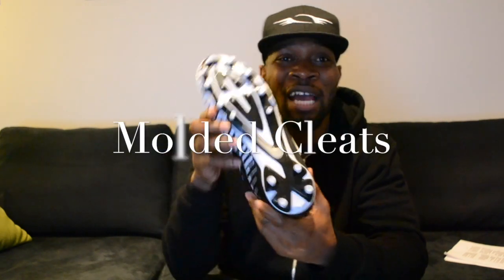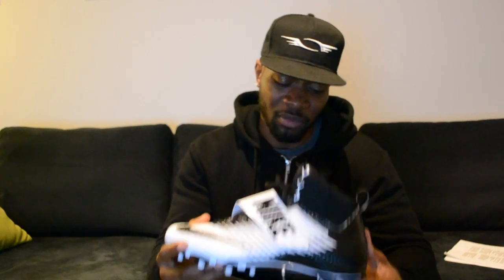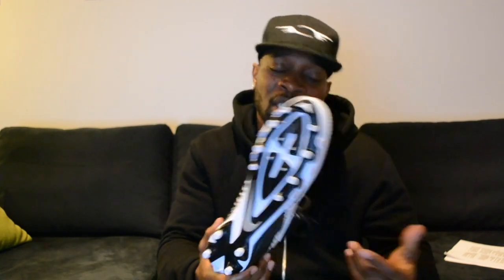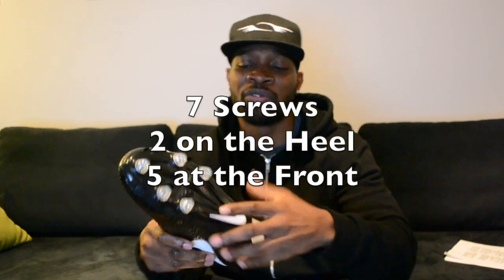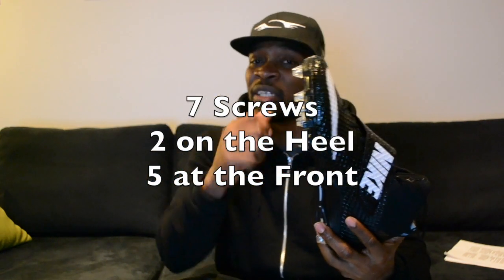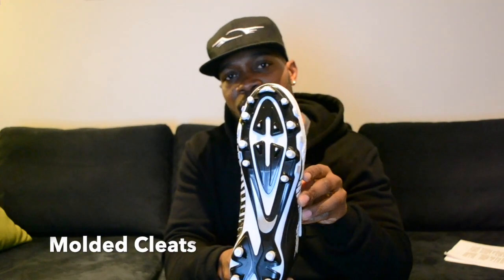Molded vs Detachable Football Cleats: Which Ones Should I Buy?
New to football? or just looking to buy new cleats and not sure which kind you should get. The first step is to determine if you want molded or detachable (screw in) cleat. Here we will tell you the pros and cons of each and also what factors you should look at when choosing!

Detailed Review of the Nike Alpha Menace Pro 2 Football Cleats

Detailed Review of the Nike Alpha Menace Pro 2